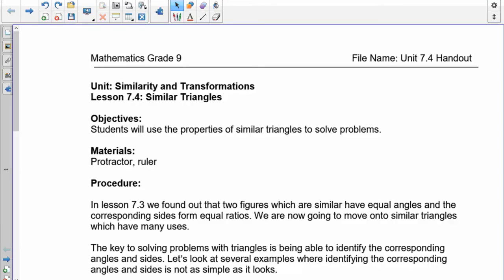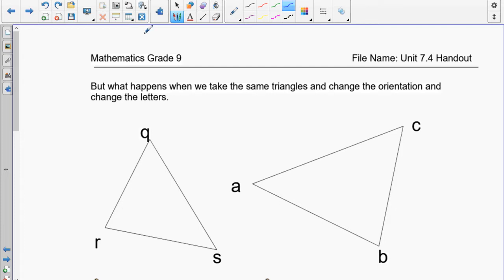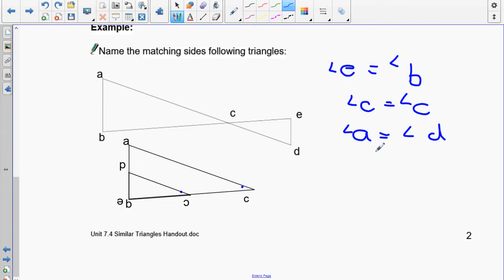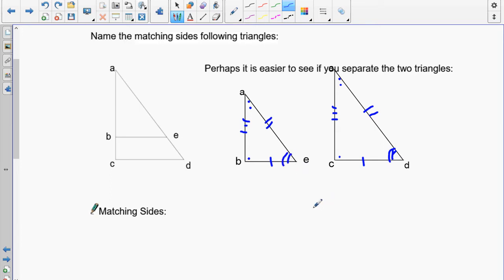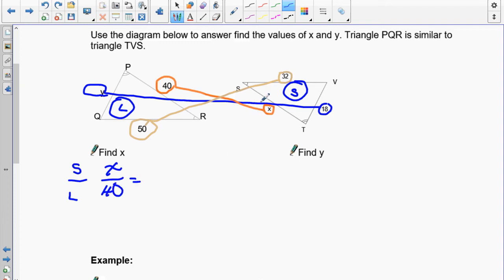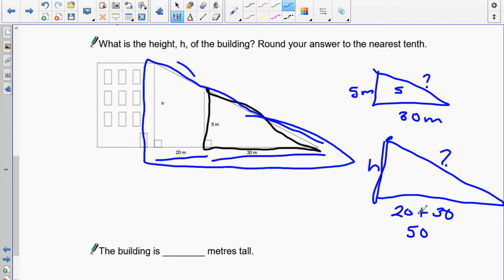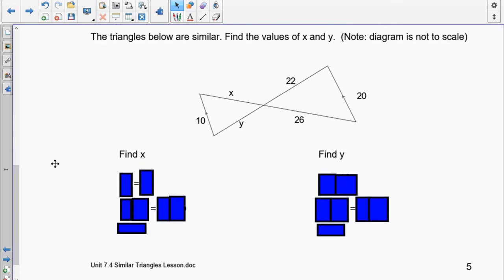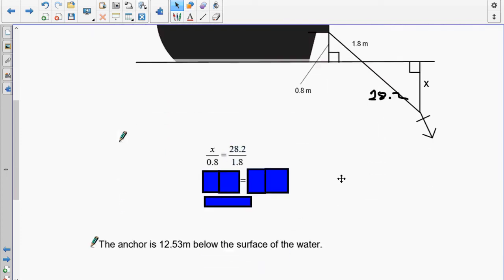Grade 9 Math Lesson 7.4 Similar Triangles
In this lesson students will learn how to use proportional problem skills to solve similar triangles.